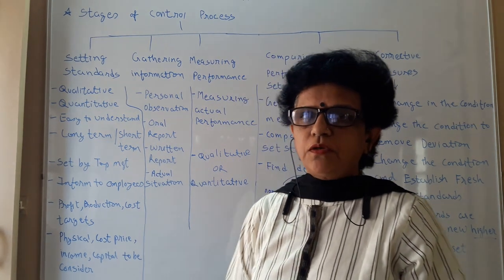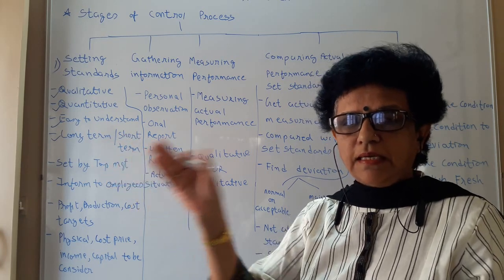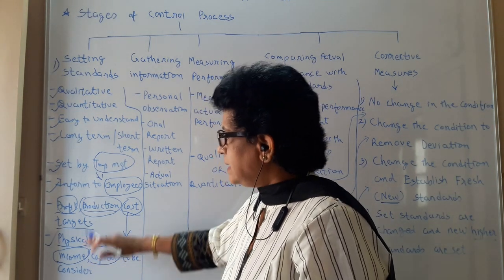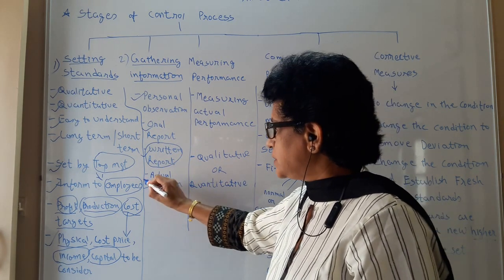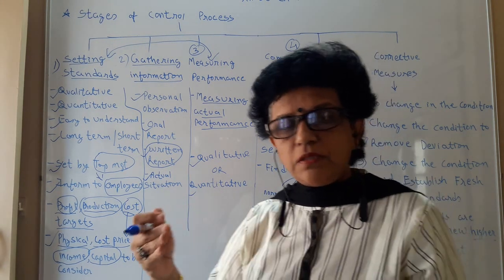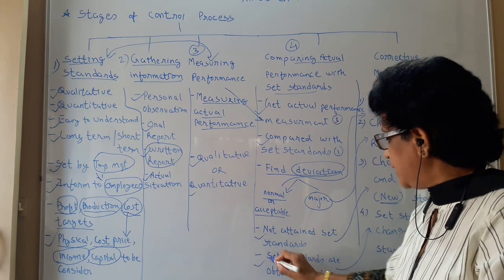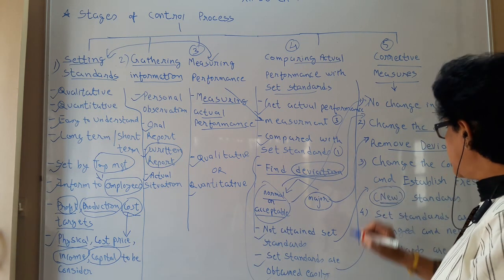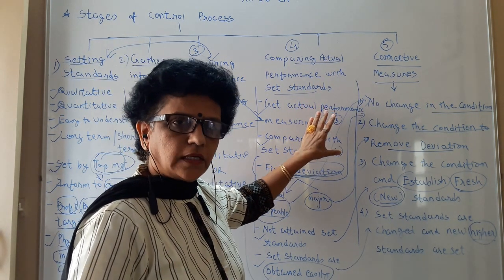Stages of control Process 12th Commerce BO/OC Ch 7(English Medium) Gujarat Board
How to follow controlling process